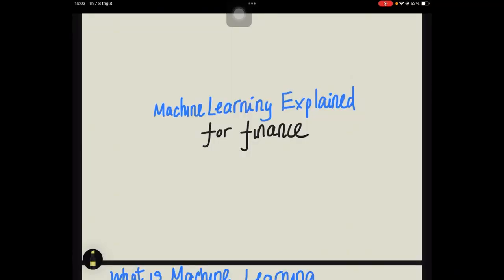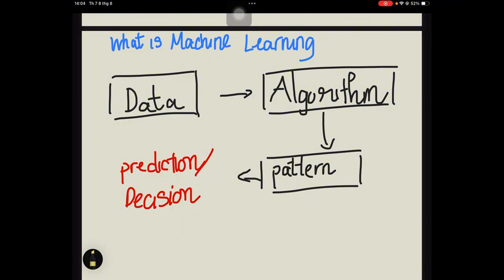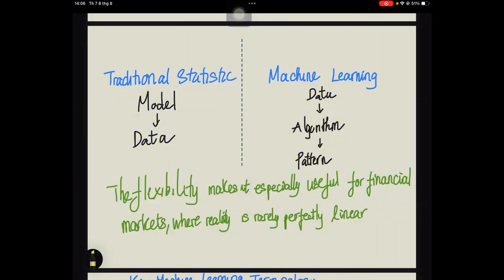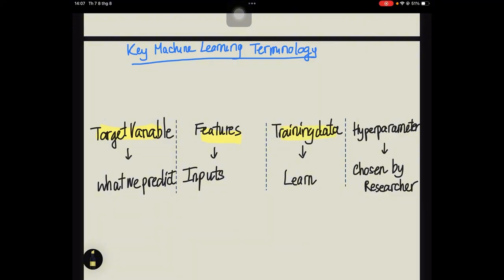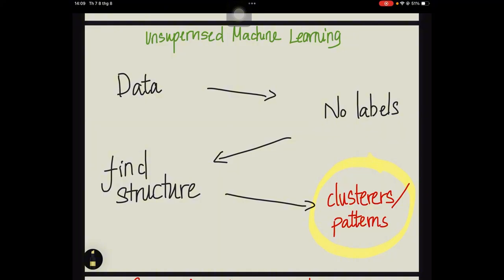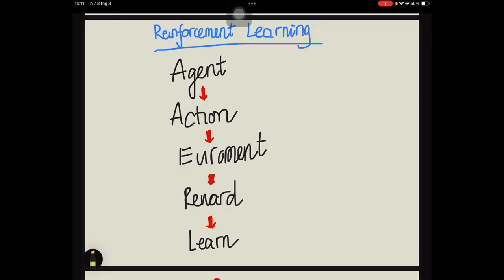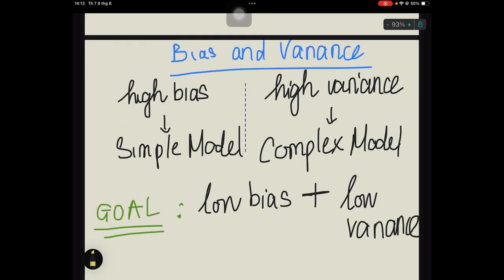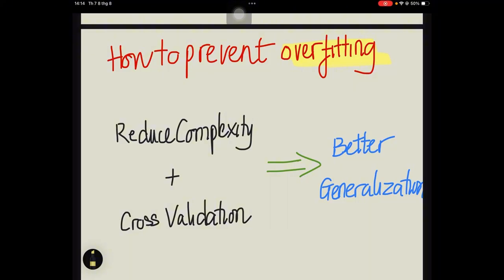Machine Learning Explained: supervised learning, overfitting.